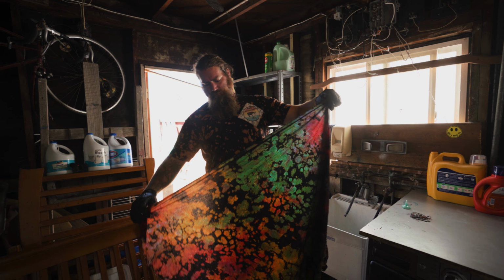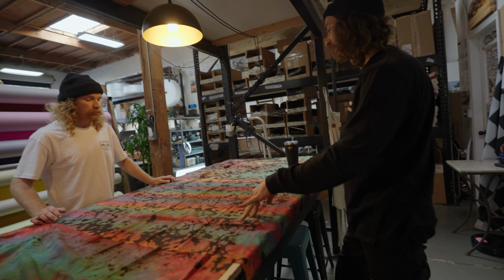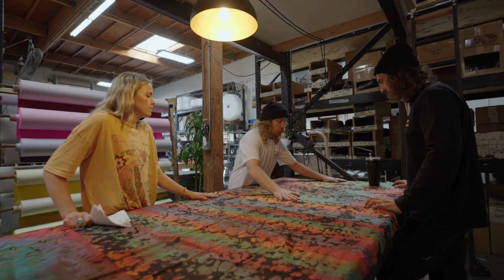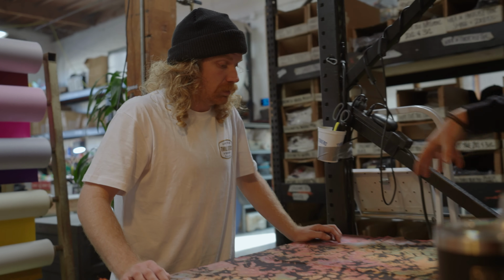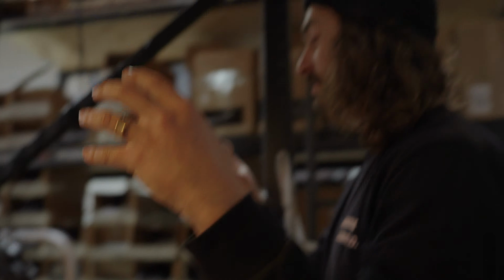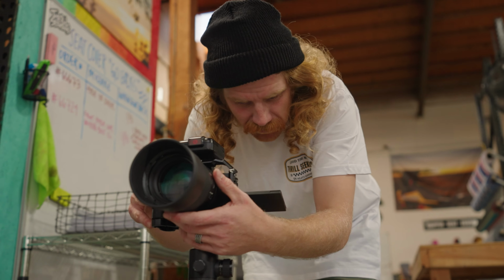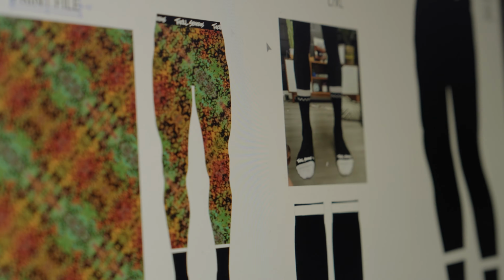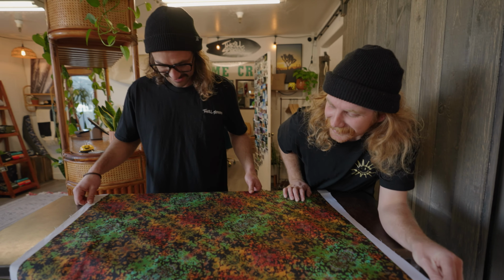Thrill Seekers X Noiice Dyes Collaboration Project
Thrill Seekers teamed up with local San Diego tie-dye artist Noiice Dyes (@noiice_dyes) for a unique project loaded with flavor. The 'Noiice Dyes' collection by Thrill Seekers began with a blank piece of fabric that was hand-dyed, processed into digital art, scaled, repeated and sublimated to fabric, then constructed into a collection of quality pieces featuring custom seat covers, bar bags, party shirts, moto-leggings, fundies & socks.

Shop the Thrill Seekers x Noiice Dyes limited edition collection

Design your own custom seat cover using this handmade flavor for a limited time.

Flavor: Noiice Dyes - @noiice_dyes
Video: Cameron Howell - @goodtimecam
Photo: Chaddy Johnston - @goodtimechaddy
Narration: Austin Prida - @goodtimeprida
Style: Moe Prida - @moeprida